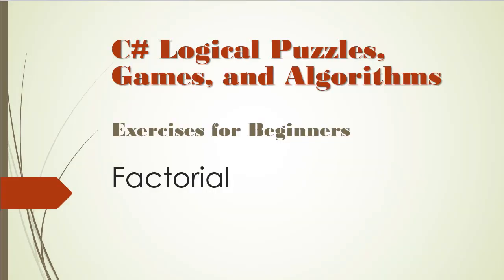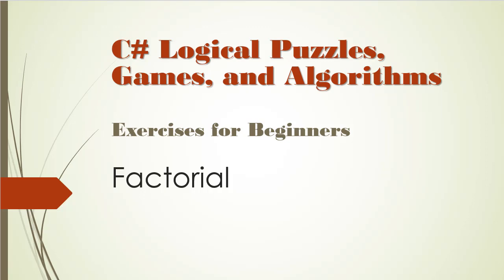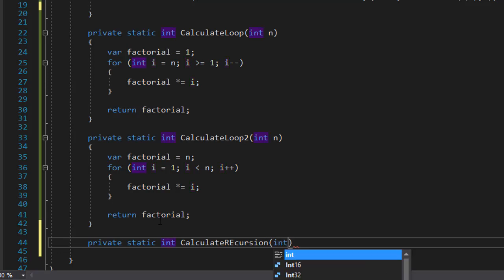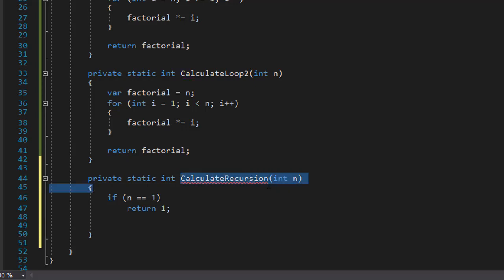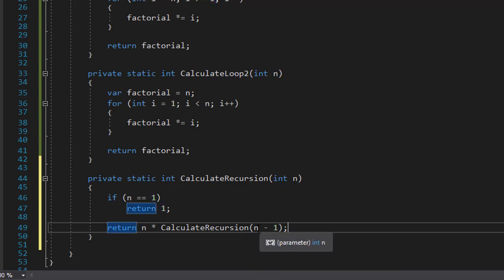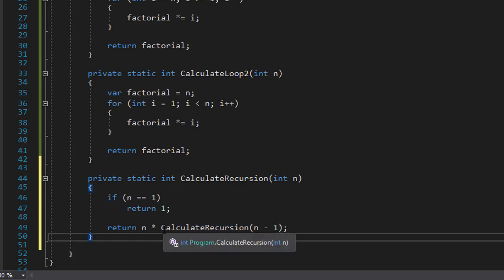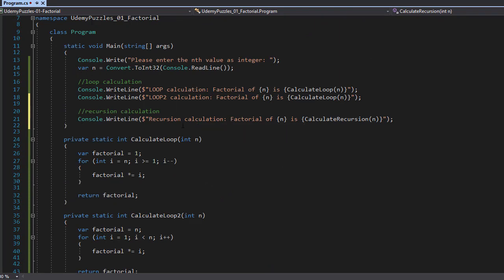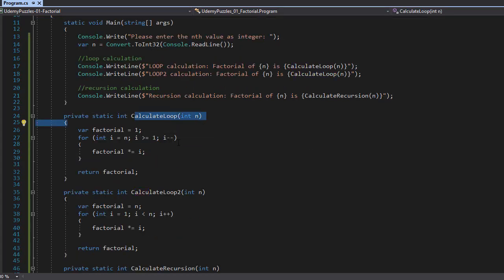C# Logical Puzzles, Games, and Algorithms: Factorial (using recursion)